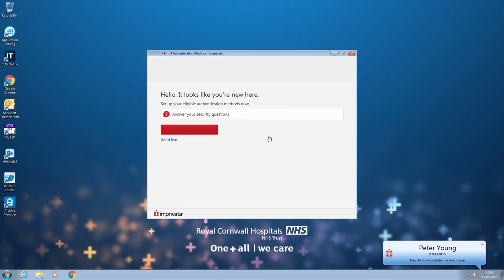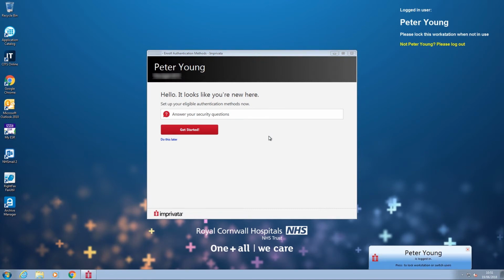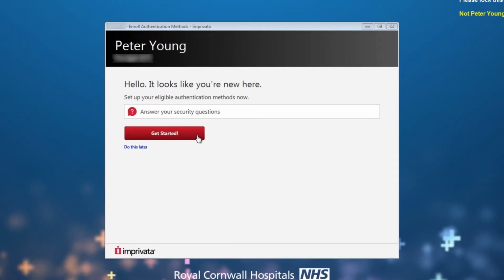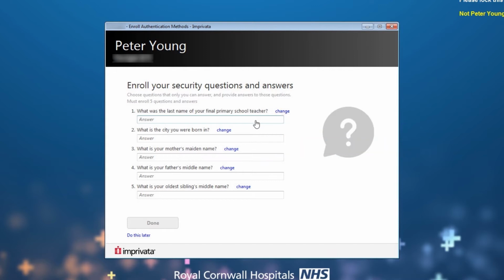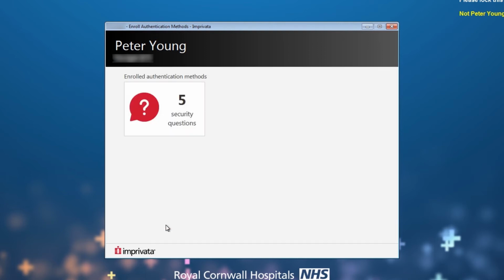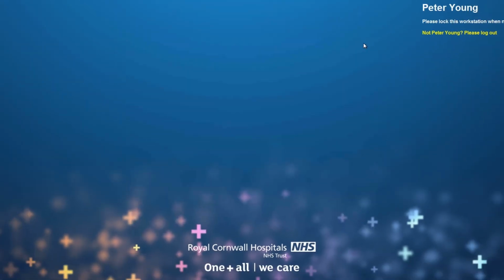How to Setup Your Windows Password Security Questions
In this video I'll show you how you set up security questions to allow you to reset your own Windows password. This will only work for RCHT staff using a single sign-on machine.